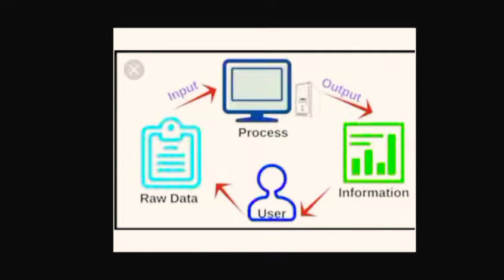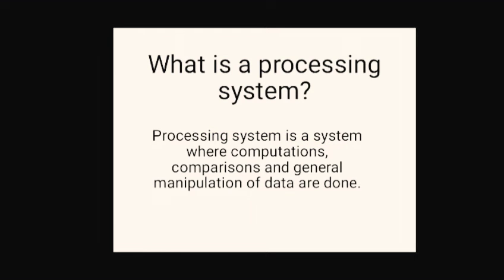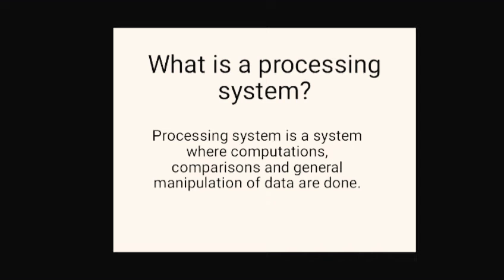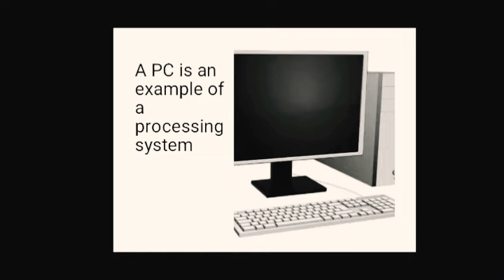What is Data Processing?| what is a processing system| example of a processing system.